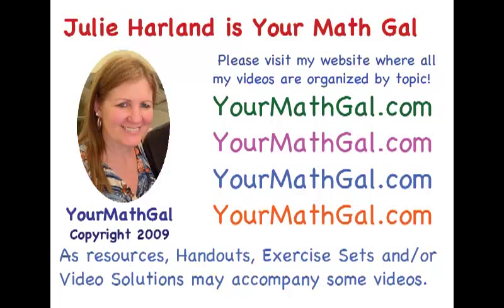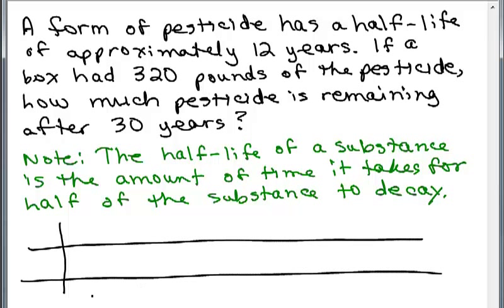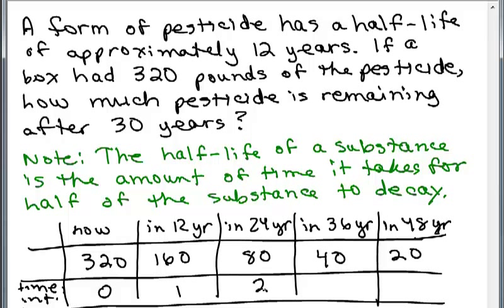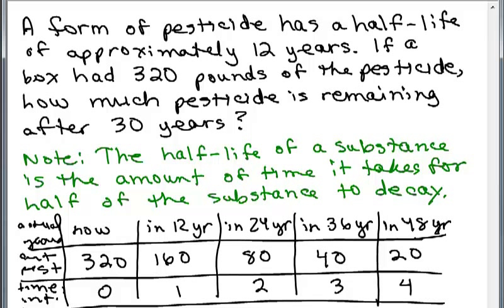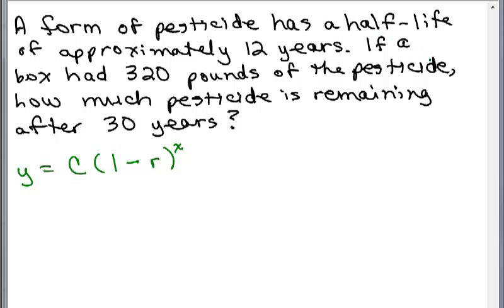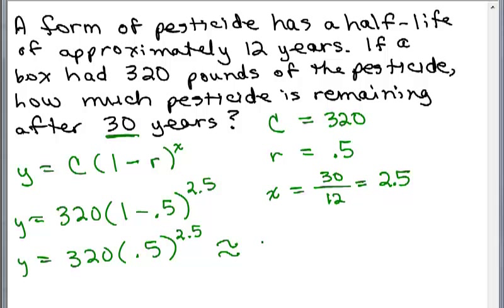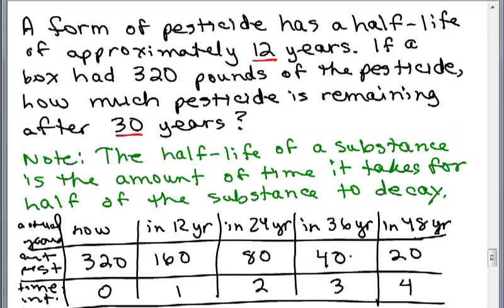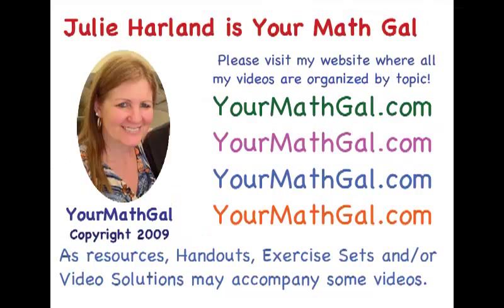Exponential Growth & Decay 4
I solve an exponential decay problem involving half-life of a pesticide. Videos by Julie Harland organized at YourMathGal.com.

expgrowthdecay4.mp4